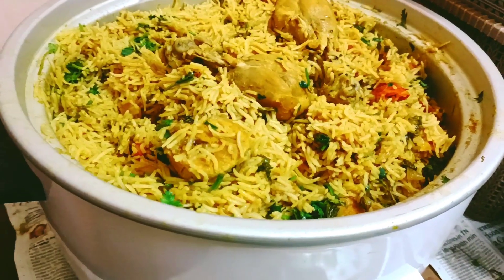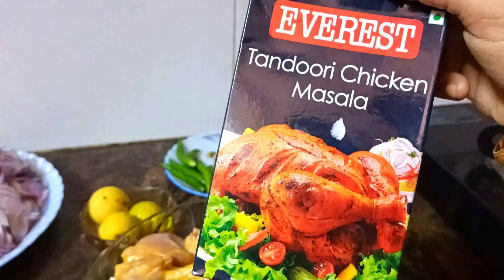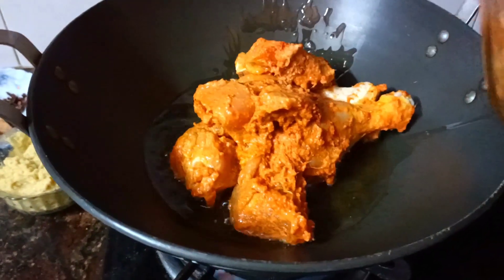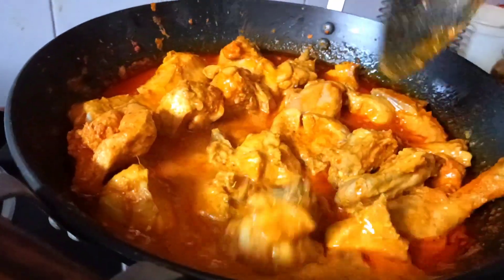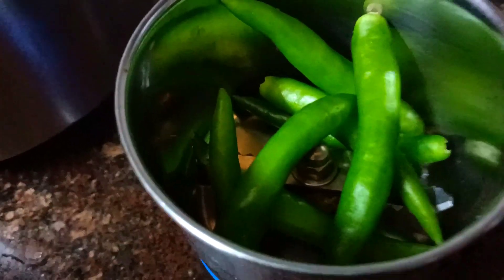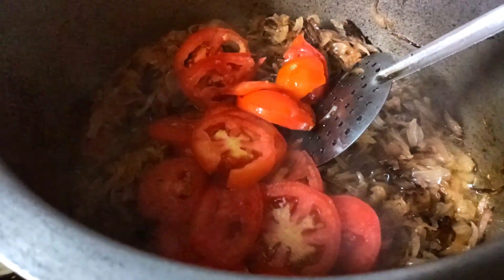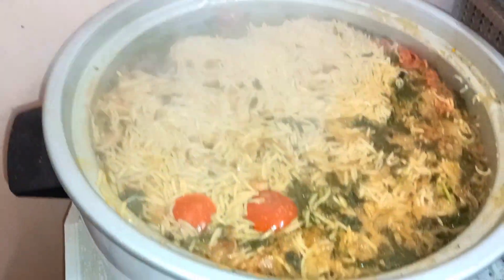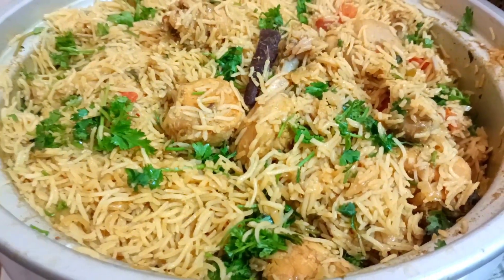பத்து பேருக்கு தேவையான சிக்கன் பிரியாணி /CHICKEN TANDOORI BRIYANI IN RICECOOKER/DIWALI SPECIAL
HELLO FRIENDS ASSALAMU ALLAIKUM
 Welcome back to Enga Veetu Special Samayal.In this video we are going to see how to do Traditional Chicken Tandoori Biryani for 10 members within 40 minutes
Let's go for Ingredients
Chicken 1.5kg
Basmati Rice 1kg
Ghee 200gms
Onion1kg
Tomato 4
Ground nut oil 200 gms
Cardamom7
Cloves8
Cinnamon 3
Ginger garlic paste 1cup
Curd1cup
Mint leaves
Coriander leaves
lemmon 3
Tandoori Chicken Masala 2 tsp
COOKING IN NOTHING, BUT
  COOKING IS EVERYTHING 👍
COOKING IS NOT A JOB,
  IT'S A PASSION 🤩🤩
Diwali Special Payasam